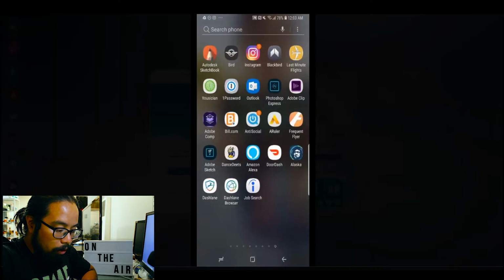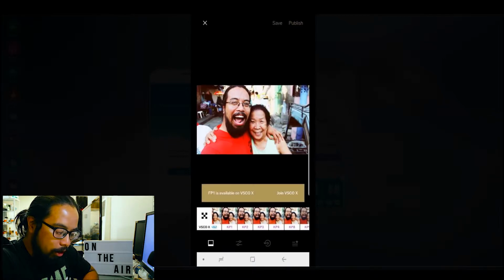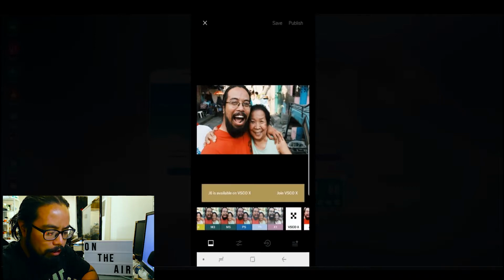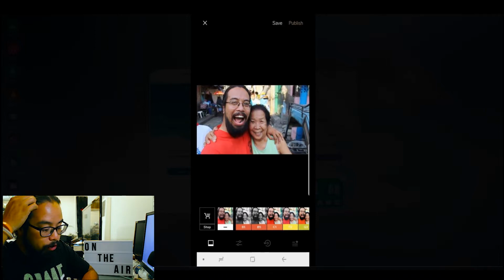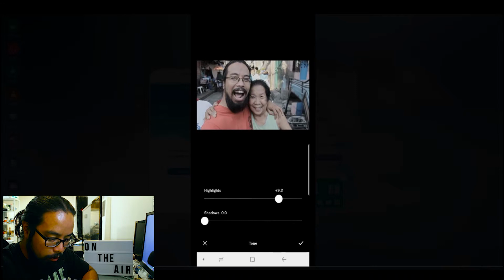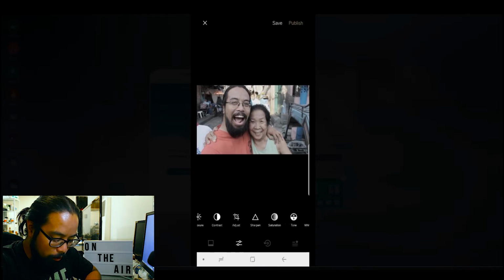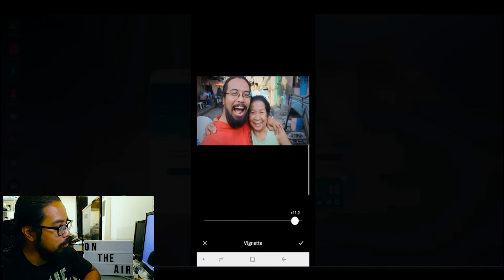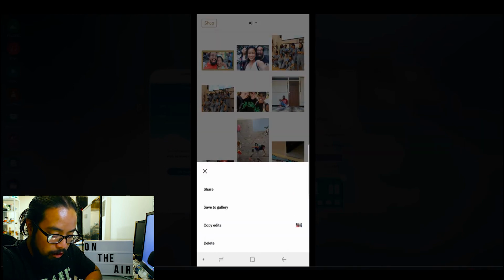using VSCO Cam to create micro-content QUICKLY on your phone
in today's video i share with you guys to create micro-conent on your phone quickly using VSCO cam.

HEADS UP: Make sure you watch these two videos before watching this so you can understand exactly what I'm walking about.

I deeply appreciate you watching this video and I ope you keep up with the Monday-Friday videos I share on the video.

You never know how your words might impact someone's life (deep huh?)

About Emeroy:
Emeroy is an entrepreneur, professional dancer, and proud father.

He has a desire to teach other people to help other people follow their passion, make a career out of it, without losing sight of what's important.

He does this several ways:

🔴 MoveMonday: A behind the scenes journey of Emeroy balancing life building his company, being a professional dancer, and being a father.

🔴 BizTuesday: Emeroy shares valuable tips, strategies, and more that he implements through his clients from Vision Paradox, his digital marketing agency.

🔴 GrooveWednesday: The confidence people discover when they learn how to be comfortable in their own body is the most rewarding feeling Emeroy has experienced. While he love teaching dance, he no longer has time to teach classes yet still wants to share his knowledge to the world.

🔴 FreeYourStyle: To inspire you through music and dance is something Emeroy loves to do.

🔴 GrowFriday: While you're on your grind it's important to be able to find ways to be more effective, get things done faster, without losing sight of what's important.

Emeroy believes that we're more than just our jobs, titles, and accomplishments that have a lot to offer the world.
And in order to do that we need to Move out of our comfort zone, find our Groove in the uncomfortable so we can Grow in our greatness.

Which is why he's giving everything he can in sharing his knowledge and lessons through this channel.